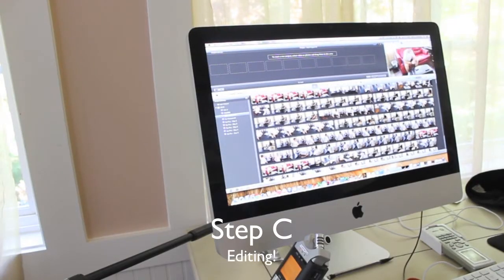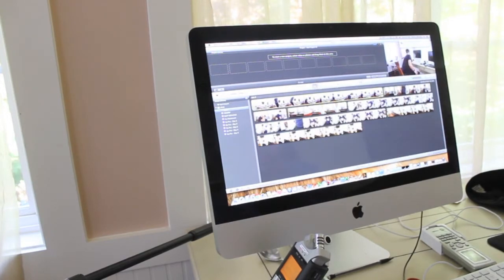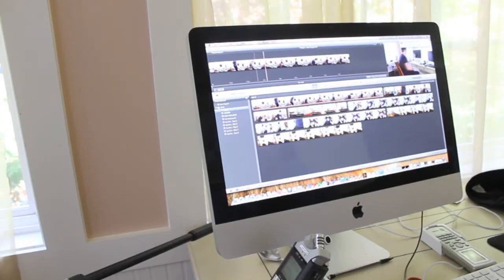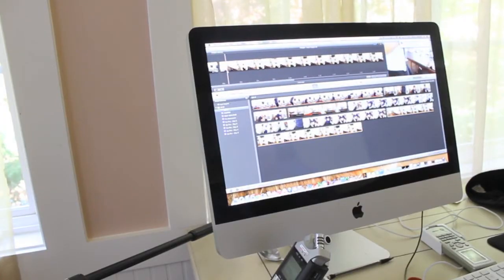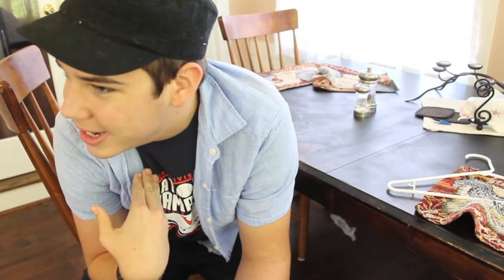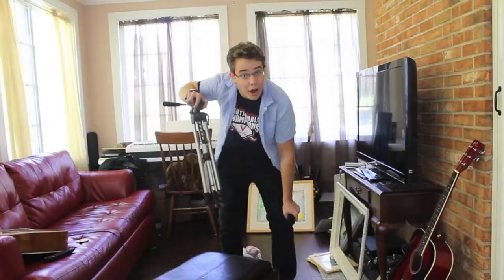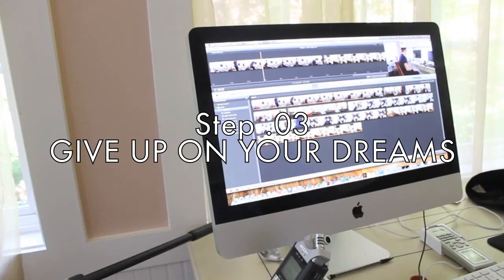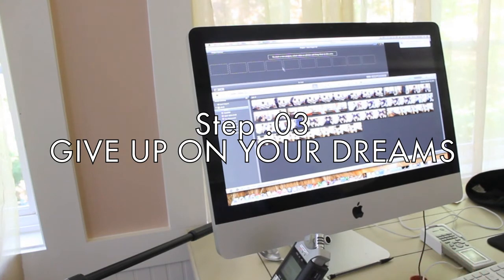How To Make A Video Skit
Skit number 2! Sam isn't in this one, but I promise he will return! I hope you enjoy and learn a lot!